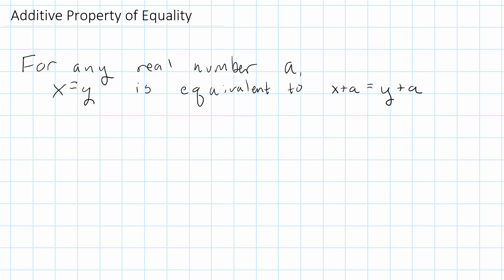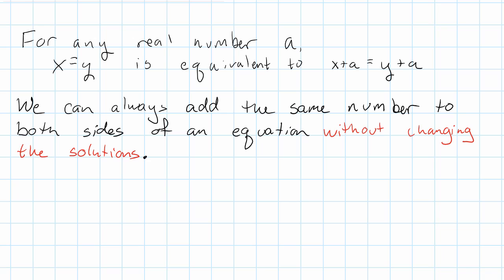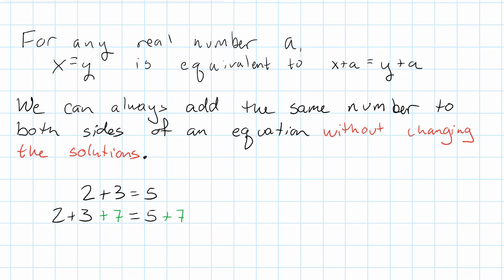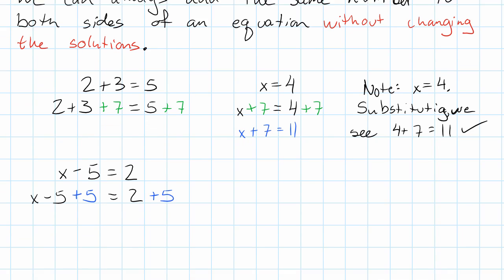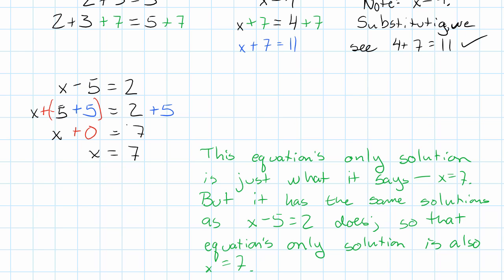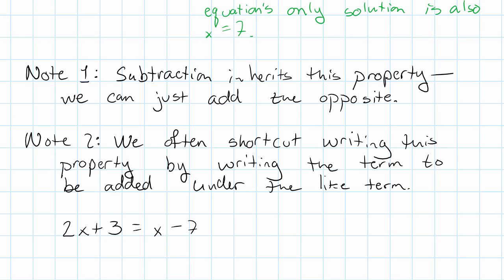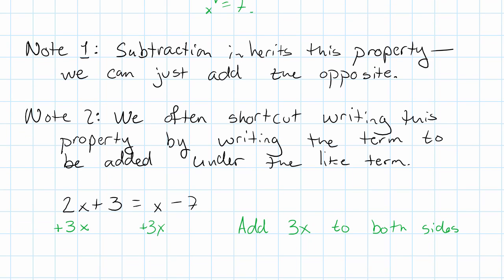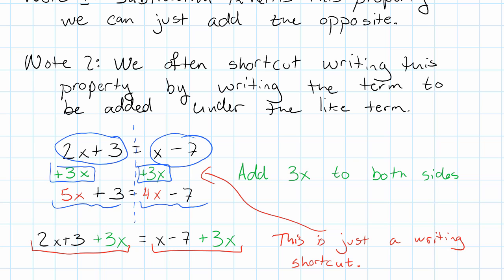2.7.4 - Additive Property of Equality